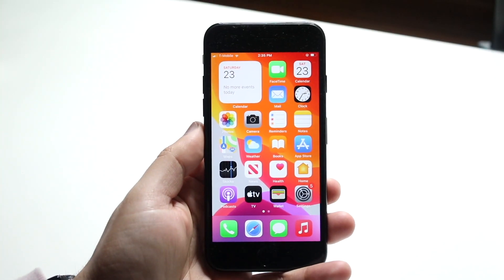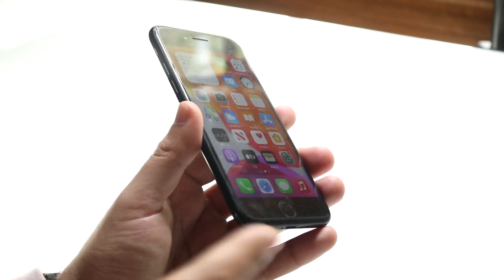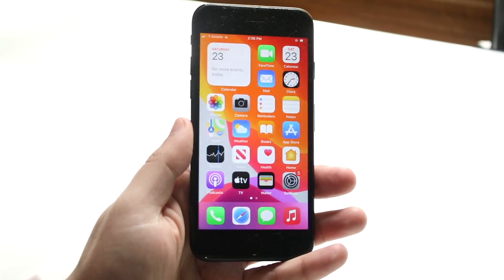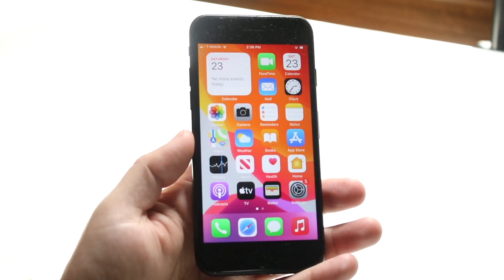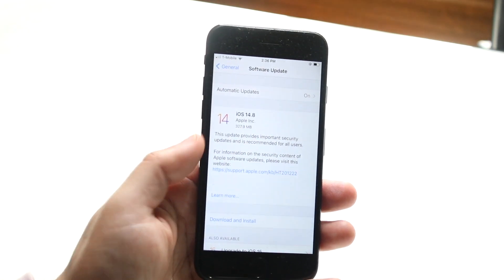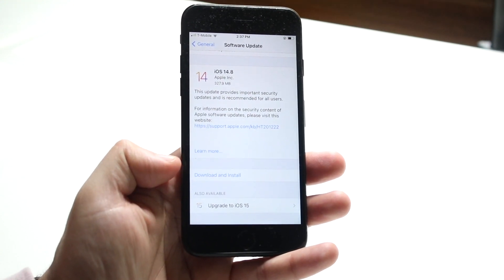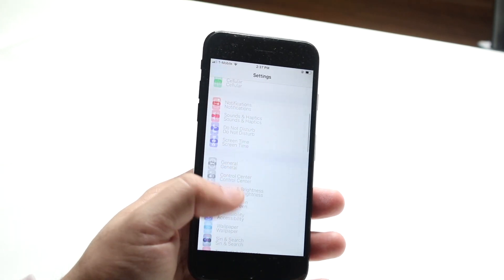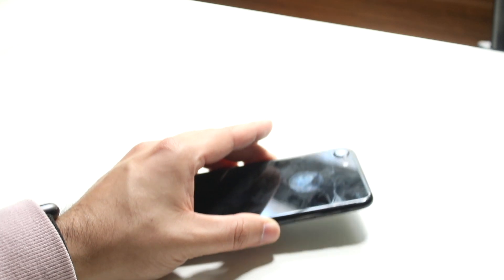How To FIX Touch ID Not Working On ANY iPhone! (iOS 15)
Here is exactly How To FIX Touch ID Not Working On ANY iPhone! (iOS 15)